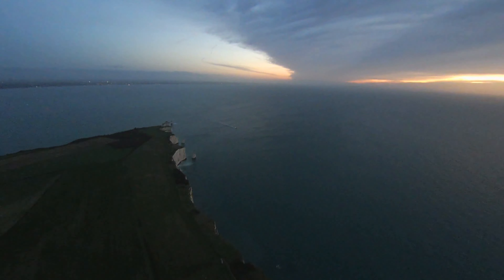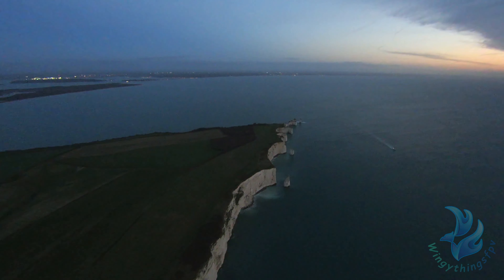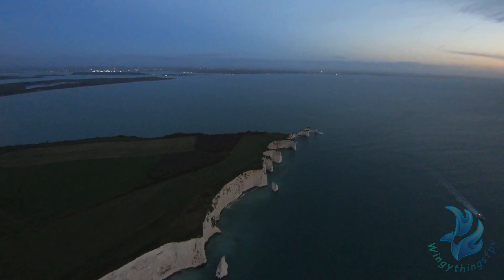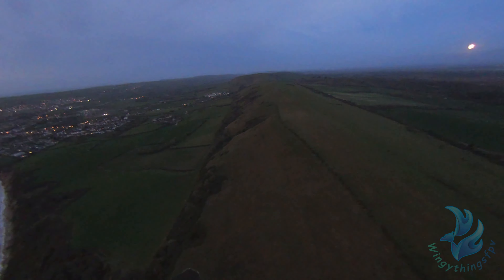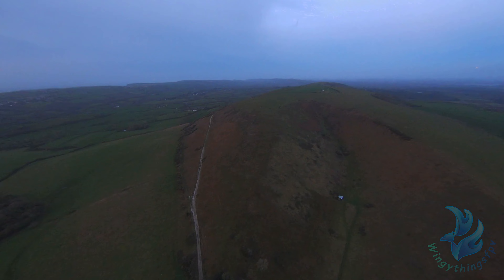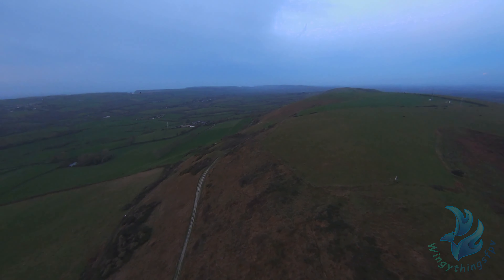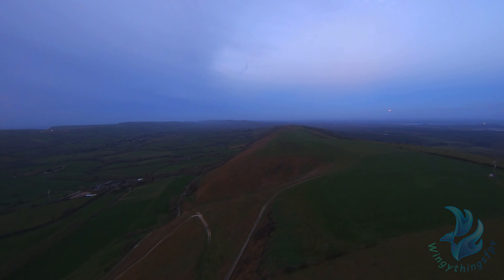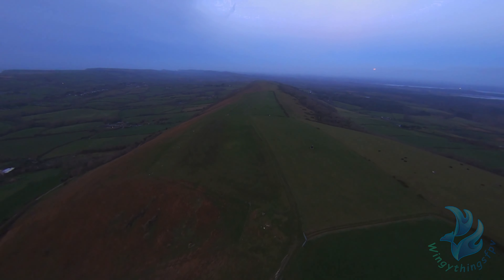Boxing day dawn flight. hawkeye thumb 4k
Dawn flight over the Dorset coastline, this was definitely one of my favourite early morning flights so far even with the 30mph winds

Model CK Wing

￡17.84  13%OFF | Wing EPP 840mm Wingspan Triangle Wing RC Airplane Kit for FPV Racing

Cameras:
runcam phoenix 2 se

HD:
hawkeye thumb 4k
2.7k with gyroflow

Vtx:
 rush tank ultimate plus

Flight controller:
  matek systems f405 wmn  wing

GPS:
gps mate buzzer

 bn220

Motors:
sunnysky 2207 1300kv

prop:
hq 7x5

Radio link :
Crossfire micro V2 tx

Strobe light:
Strobon  stand alone